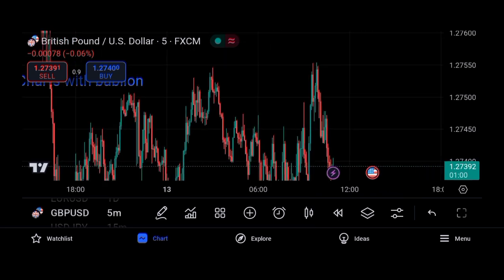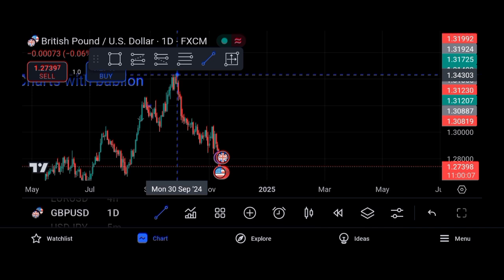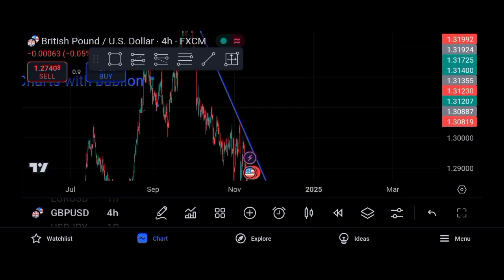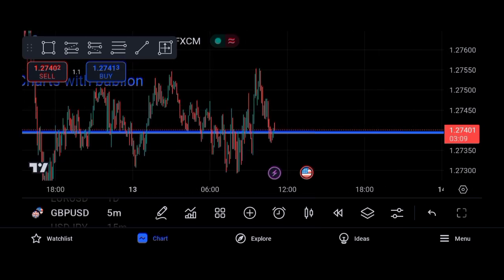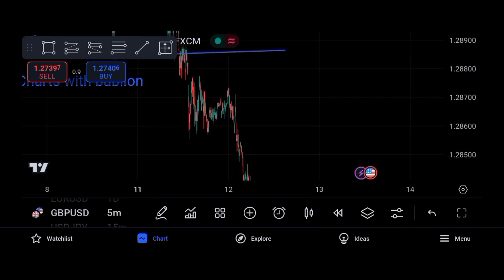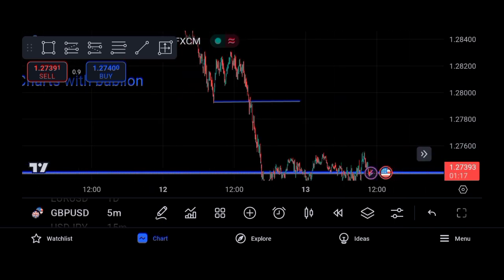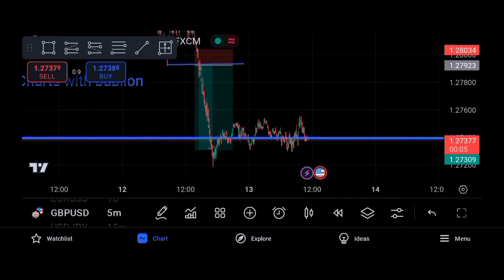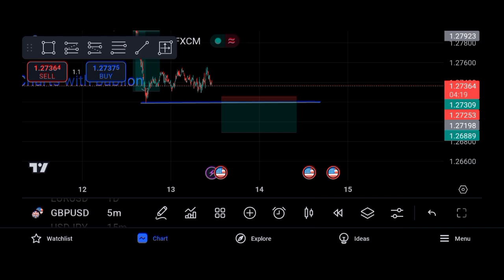How I Trade Gbpusd Profitably | Gbpusd Trading Guide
Best Gbpusd Trading Guide That Works Every Time

day trading
 forex trading
 forex
forex millionaires
 flipping forex account
 live trading, forex 2021
how to trade forex
 day trader
Daytrading in ghana
 forex strategy
forex how to
 best forex strategy
 winning forex strategy
hangout with traders
 Africa forex traders
 Nigeria forex traders
jeffrey benson
broker
How I Trade GBPUSD Profitably